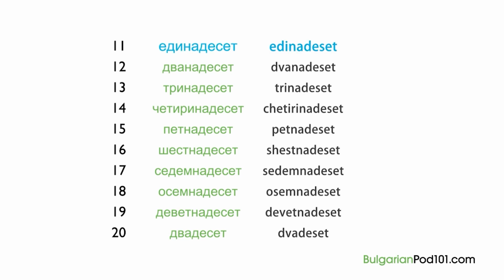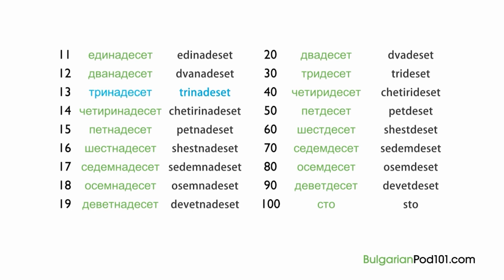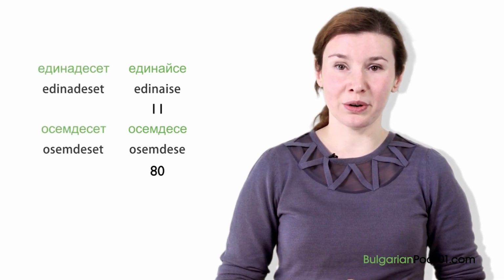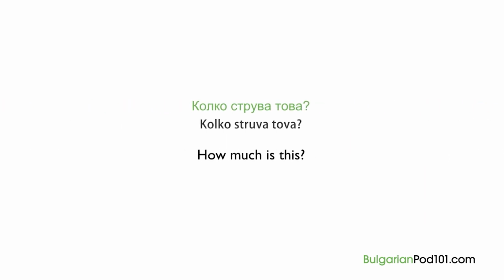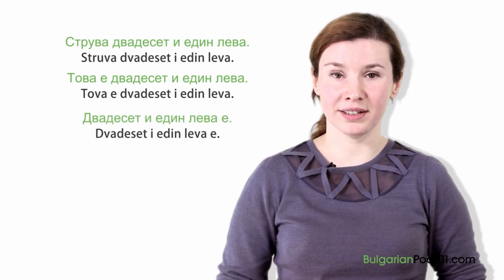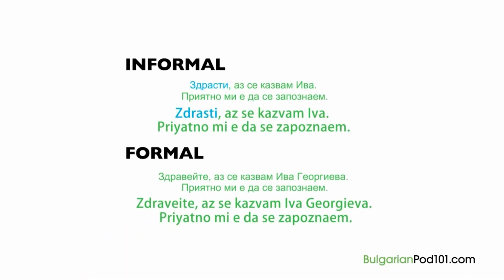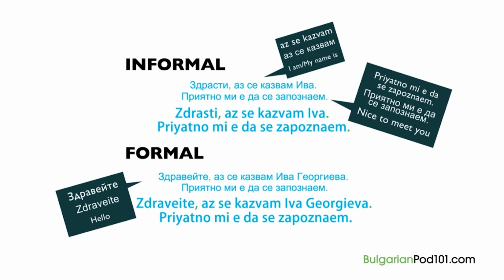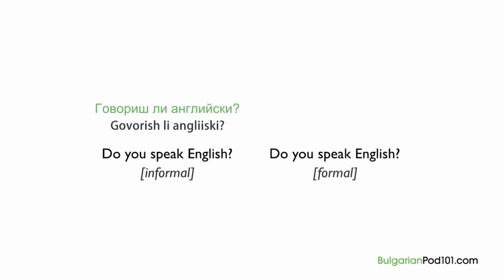Learn Bulgarian: 10 Beginner Bulgarian Videos You Must Watch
Get your Free Lifetime Account to finally get fluent in Bulgarian! This is the best video to get started with Bulgarian language↓ Check how below ↓

Step 3: Start learning Bulgarian the fast, fun and easy way!

This video is for you because we will help you improving your Bulgarian skills!

You've decided to start learning Bulgarian, so let's get you speaking like a Bulgarian native speaker! In this video, you'll discover our most popular lessons ever. If you want to start learning Bulgarian, this video is made for you. Our host express themselves in simple Bulgarian, with subtitles. This video will challenge different set of skills such as listening or reading, and help you progress in your Bulgarian study.

This is the fastest, easiest way to pick up basic Bulgarian!